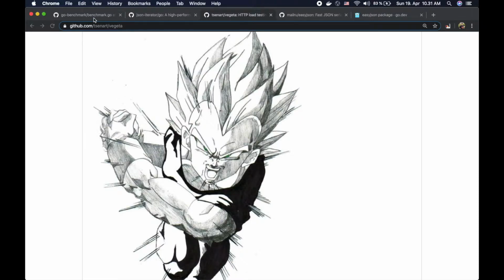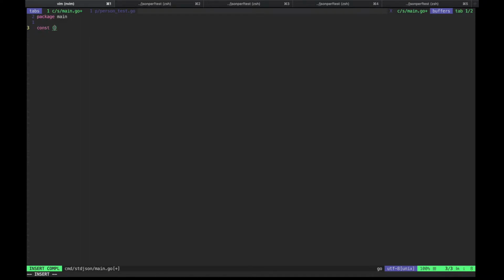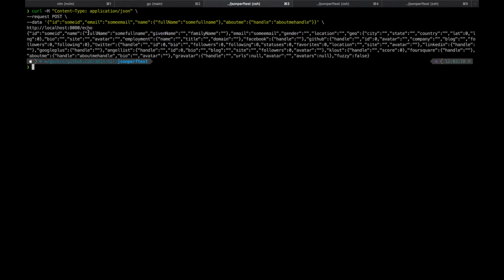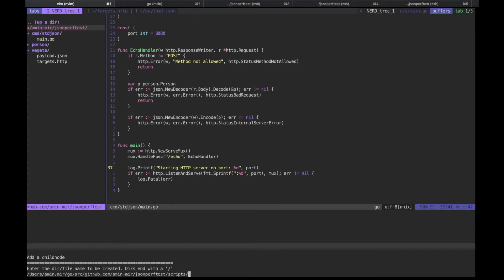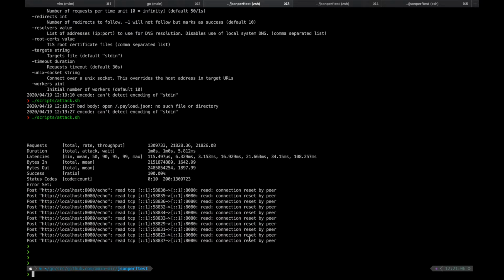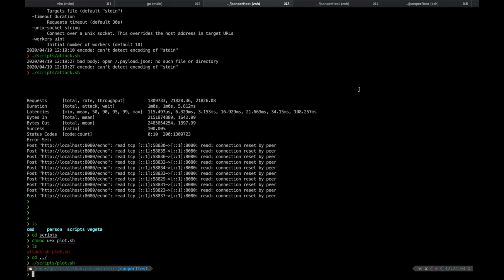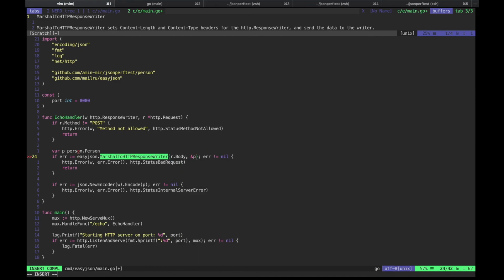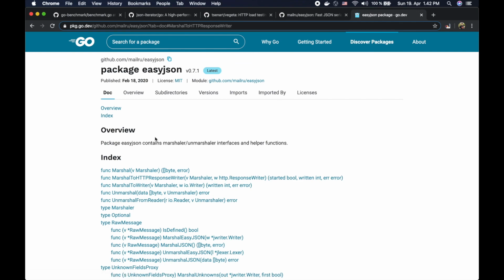Using Vegeta to confirm that mailru/easyjson can improve the performance of Go apps!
The goal for creating this video is providing a simple guideline or introduction to optimizing our Go projects. I wrote a super simple HTTP server and put it under load using the Vegeta to see how mailru/easyjson can improve the performance of Go servers!